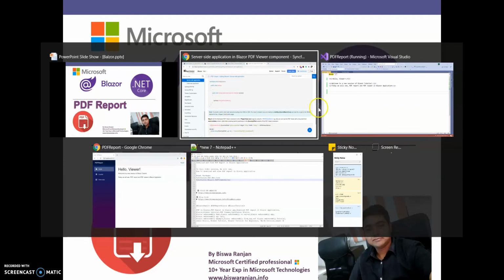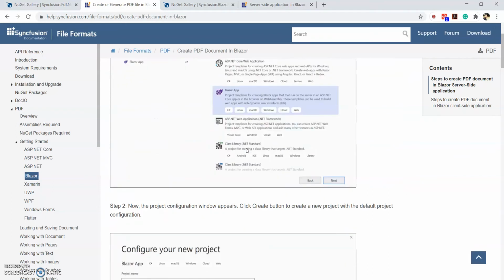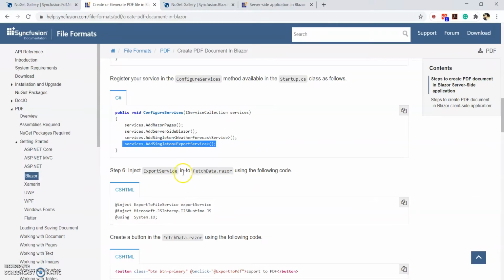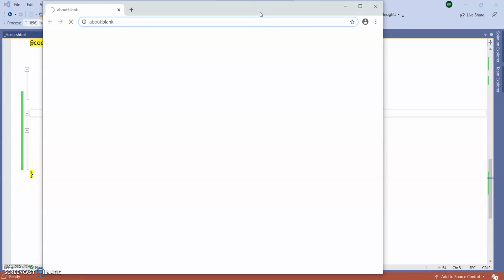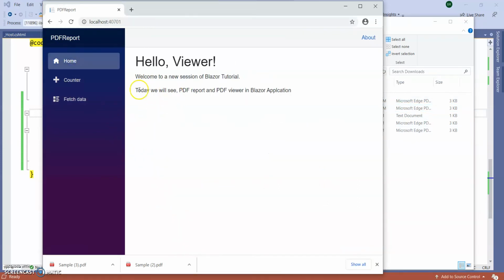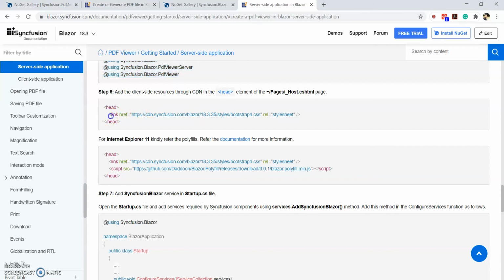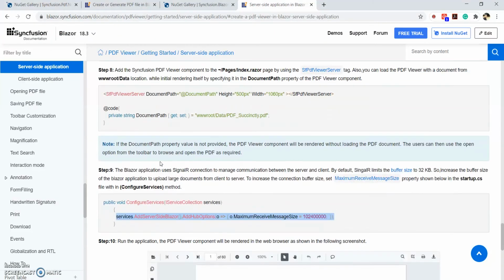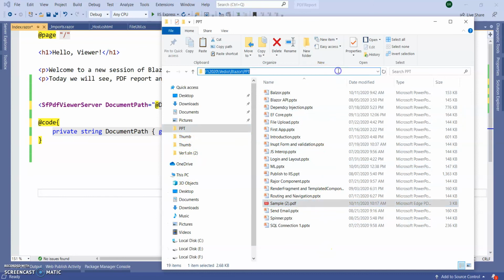Download and View PDF Report in Blazor Application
How to download and view PDF report in Blazor application

Nuget Package:
Syncfusion.Pdf.Net.Core
Doc:

Syncfusion.Blazor.PdfViewerServer
Doc: